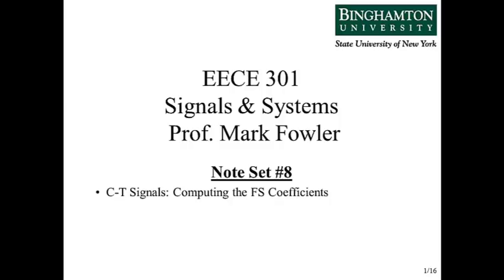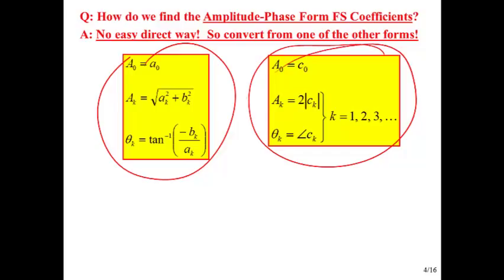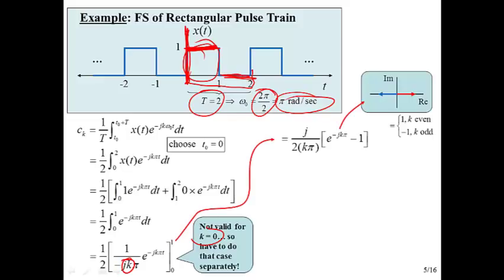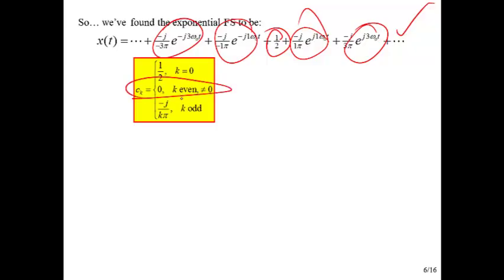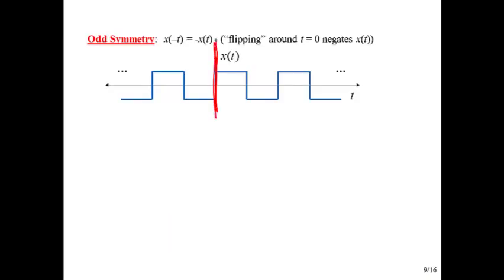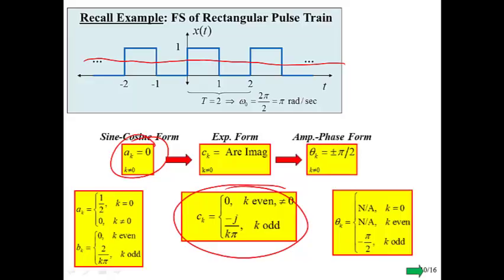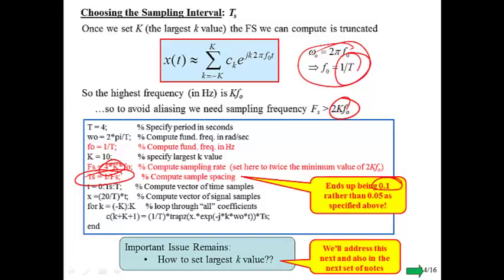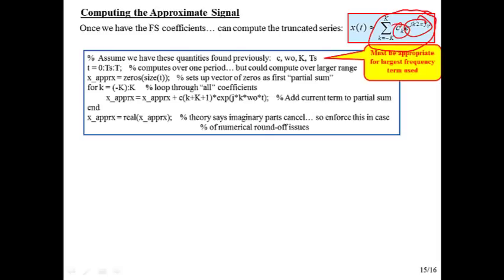EECE 301 NS 08 Computing the FS Coefficients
Binghamton University - EECE301 Signals & Systems Video Lecture 08 Computing the Fourier Series Coefficients